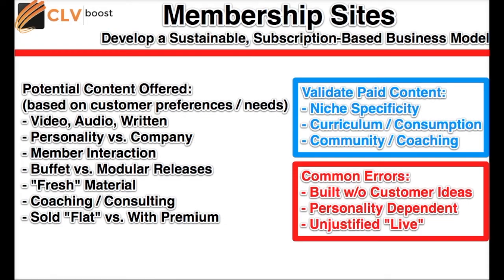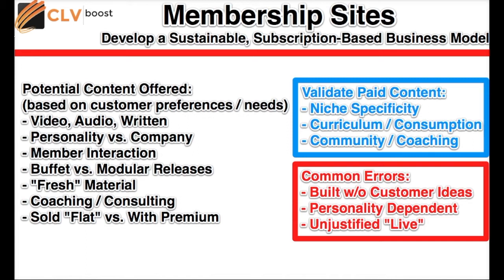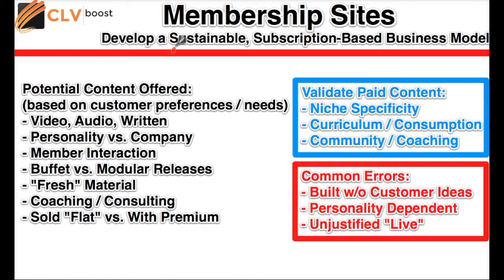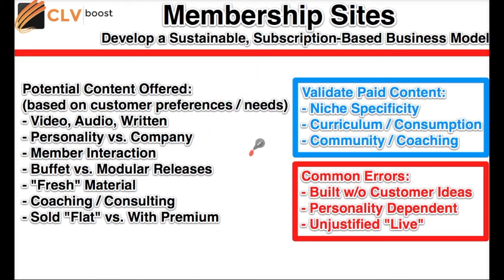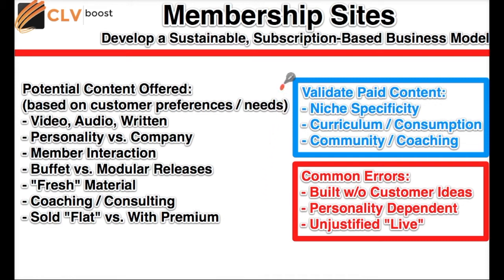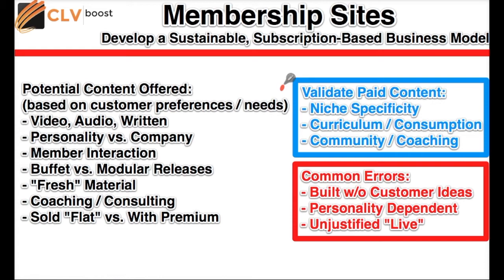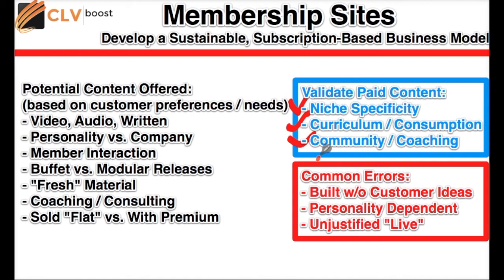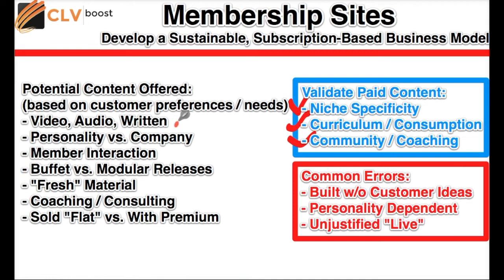Building a Sustainable Recurring Revenue Model - Part 1